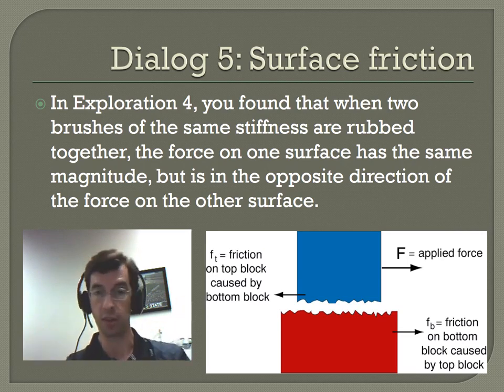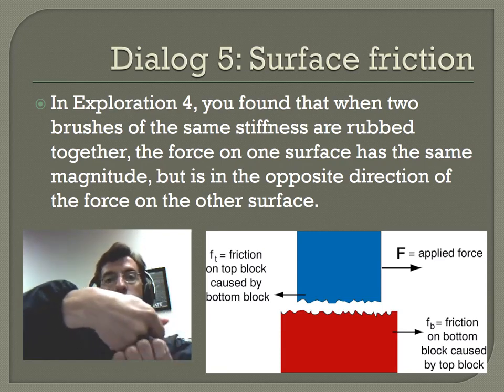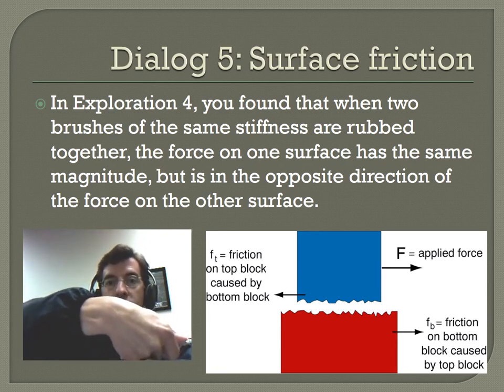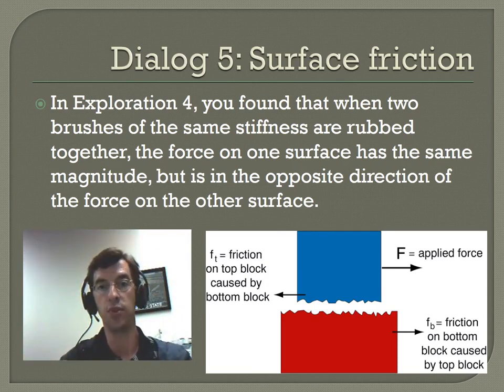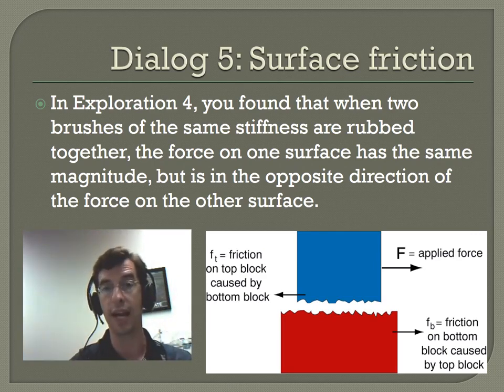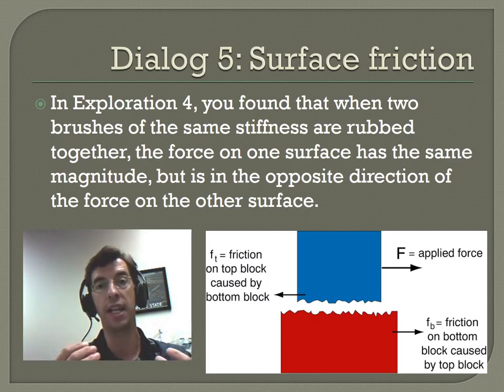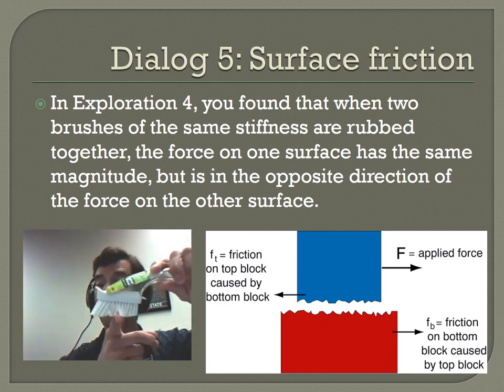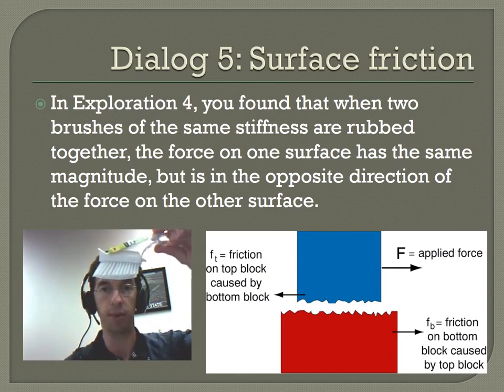PH1013 Module2 Friction Brush Bristle Bending